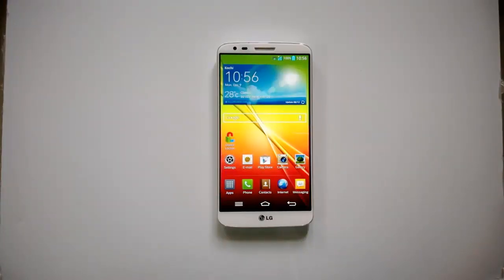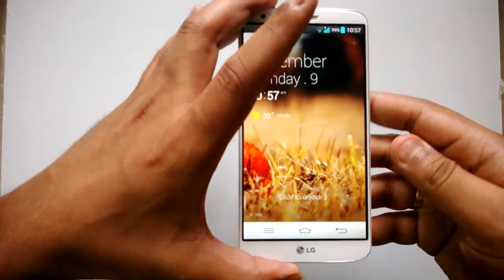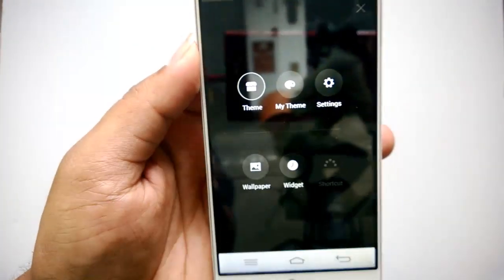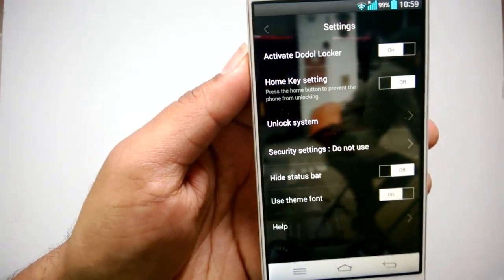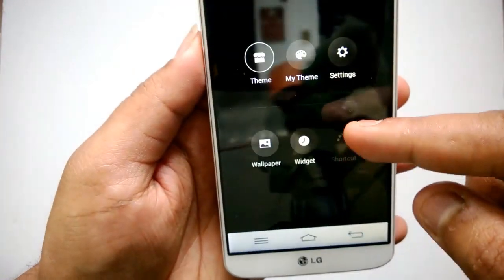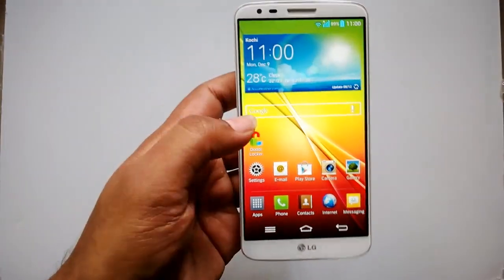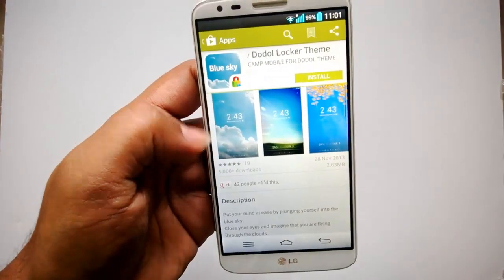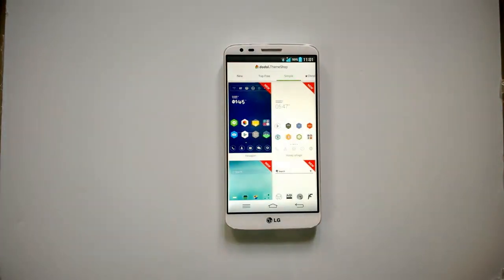Dodol Locker- Lock screen app for Android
A quick review of new Dodol Locker app for Android phone which is free to download from the play store